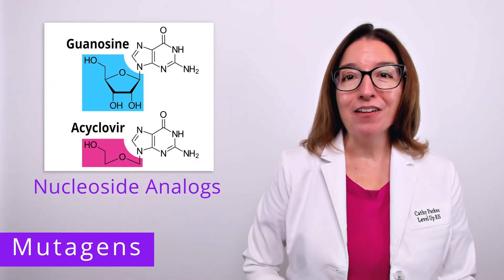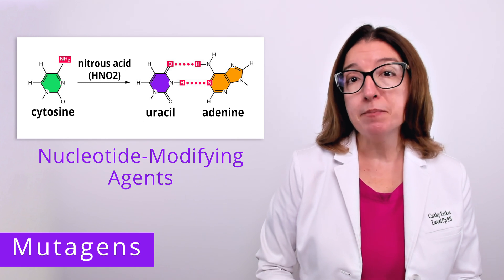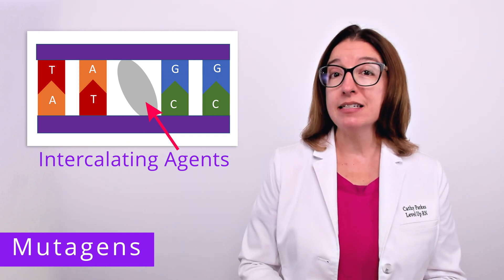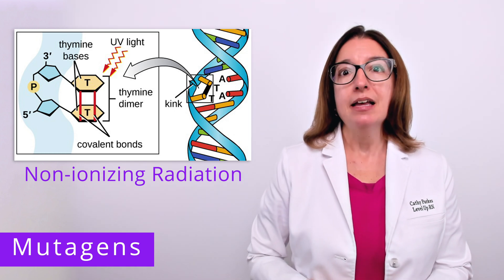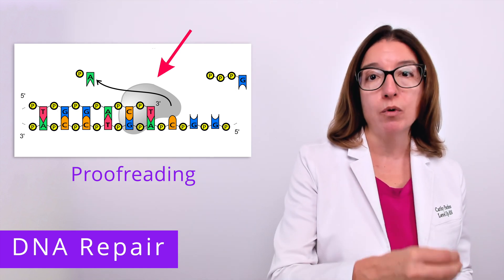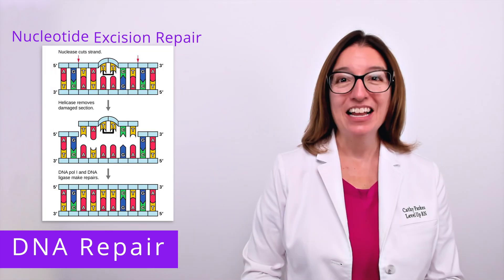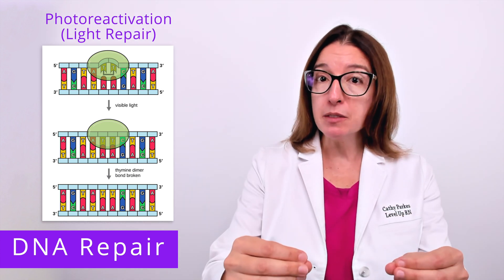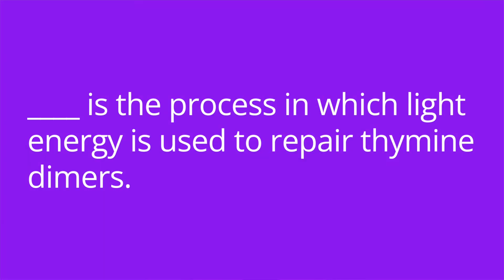Mutagens & DNA Repair: Microbiology Genetics Pre-Nursing / Med & Health Field Careers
Cathy discusses mutagens and DNA repair. She goes over the key types of chemical mutagens, including nucleoside analogs, nucleotide-modifying agents, and intercalating agents. Cathy then discussing the two types of radiation that can cause mutations - ionizing and non-ionizing radiation. She then explains different mechanisms for repairing DNA errors, including proofreading, mismatch repair, nucleotide excision repair (dark repair) and photoreactivation (light repair) At the end of the video, Cathy provides a quiz to test your understanding of some of the key facts shared in the video.

00:00 Introduction
00:29 Mutagens
00:48 Mutagens-Nucleoside Analogs Nucleotide & Modifying Agents
2:02 Mutagens-Intercalating Agents, Ionizing Radiation & Non-Ionizing Radiation
3:14 DNA Repair
3:28 DNA Repair-Proofreading, Mismatch Repair  & Repair of Thymine Dimers
4:38 DNA Repair- Nucleotide Excision Repair (Dark Repair) & Photoreactivation (Light Repair)
5:33 Quiz Time!

I, Madprime, CC0, via WC*
*Wikimedia Commons